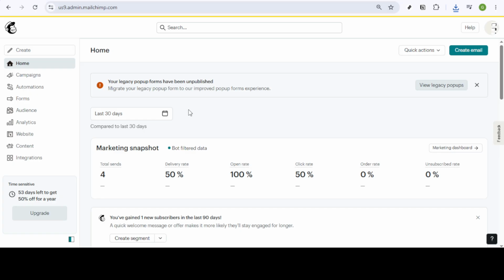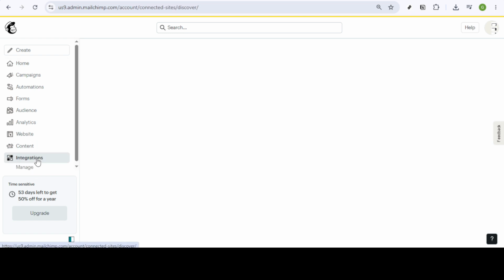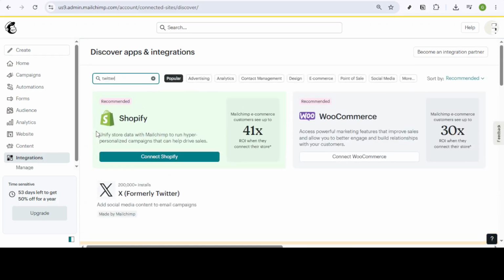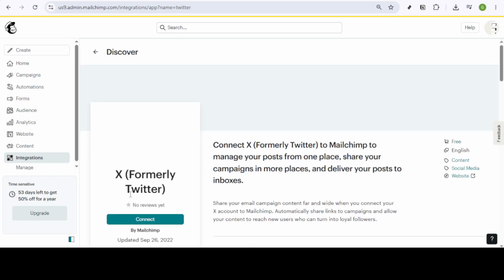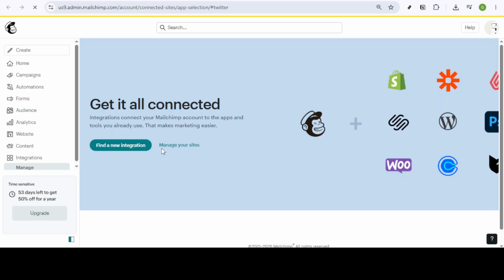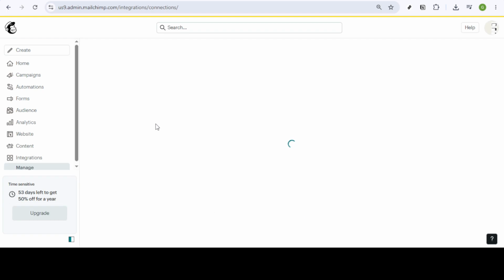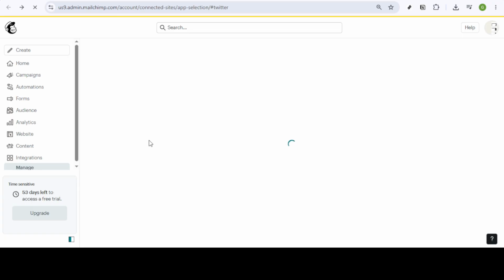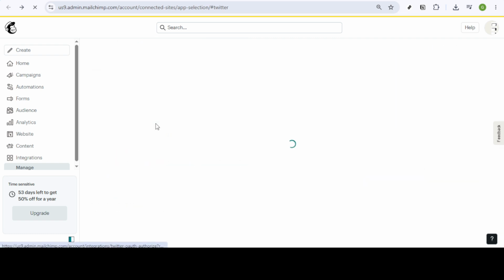How To Connect Twitter To Mailchimp